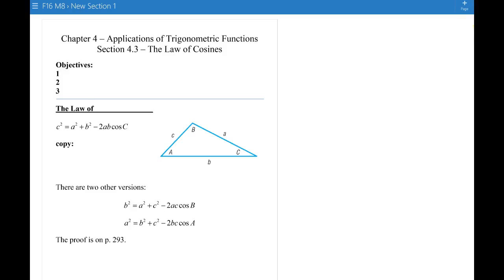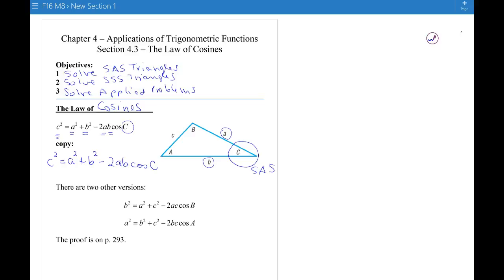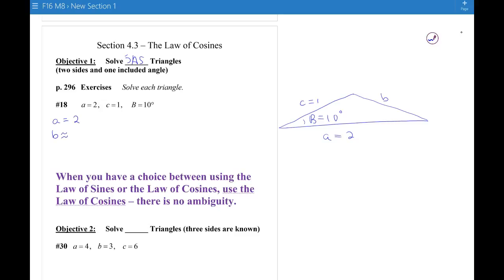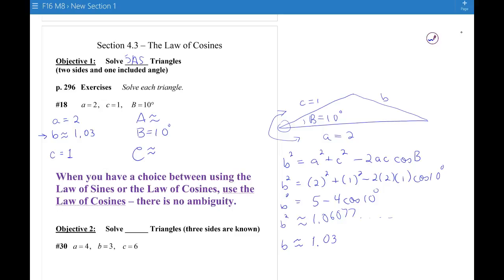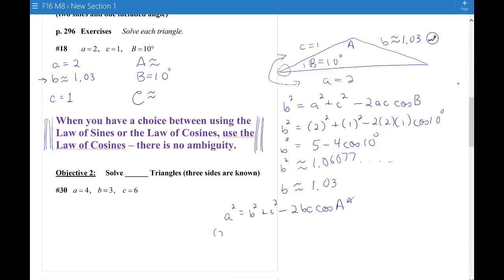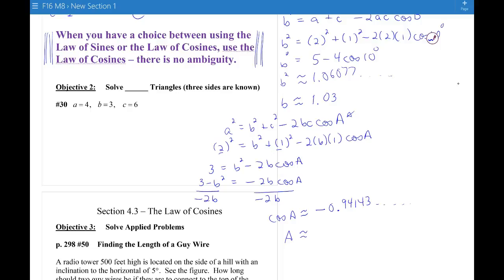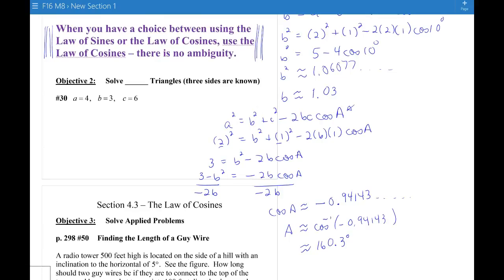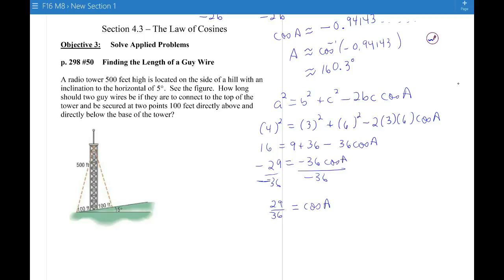F16 M8 Section 4.3